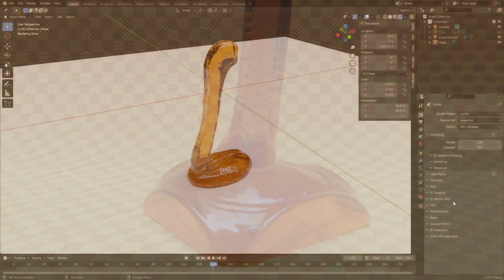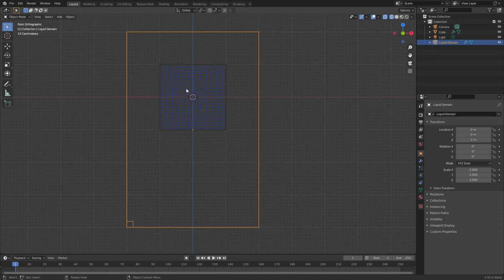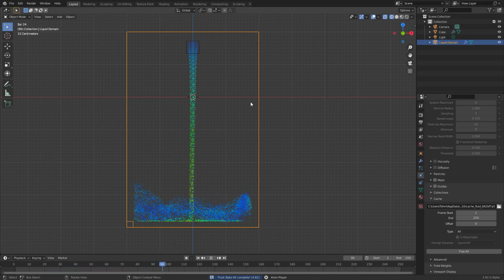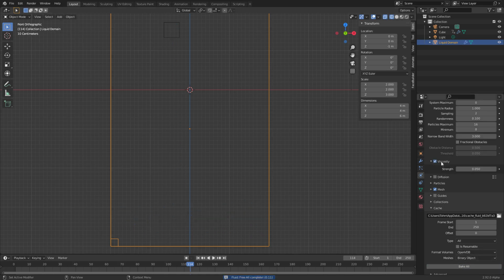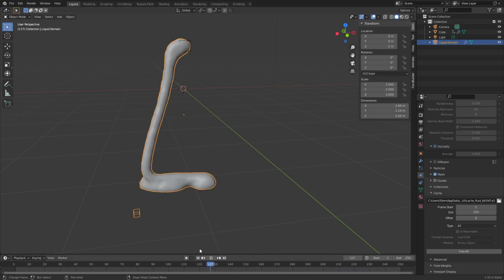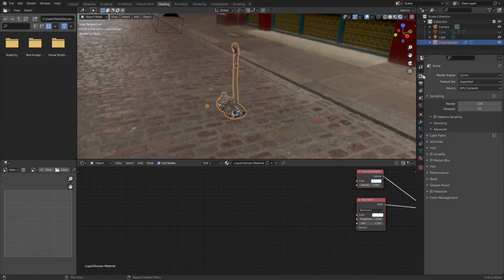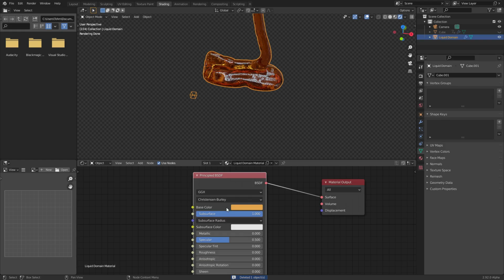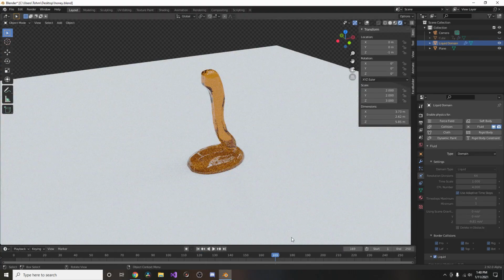Blender Viscosity Is It! (but not really)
it's definitely easier now though